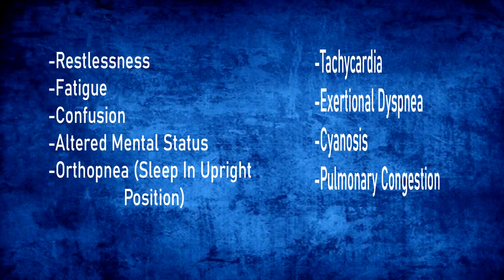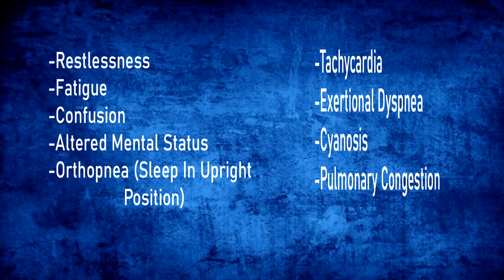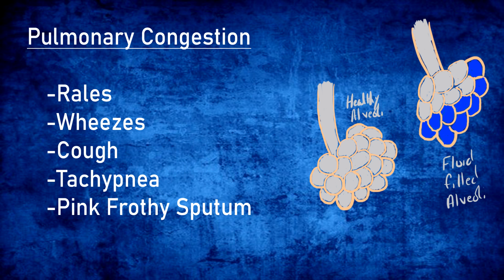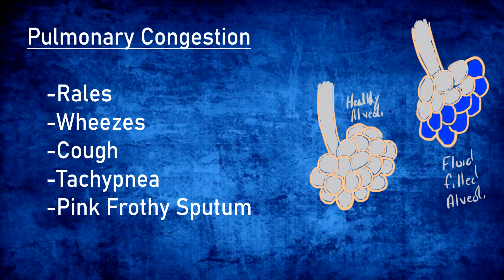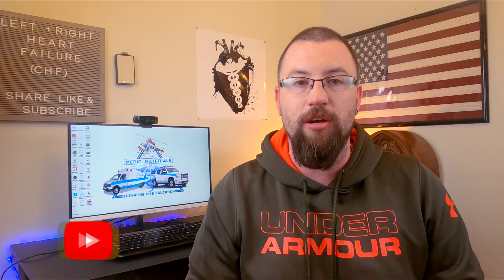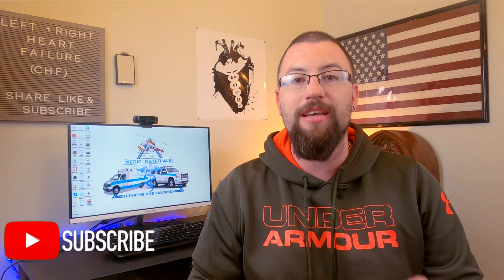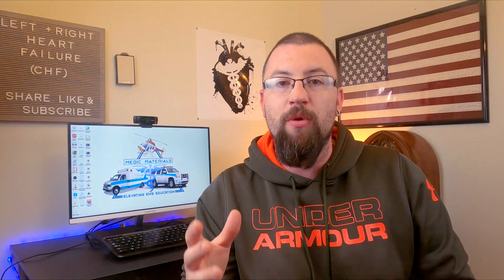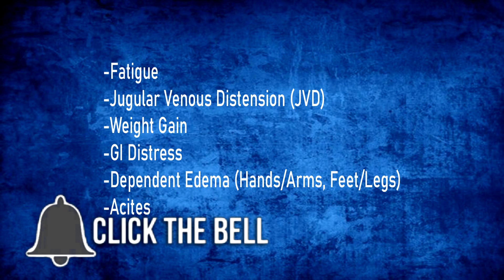Heart Failure Left Vs Right | Disease Processes | Medic Materials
In today's episode we finally tackle Heart Failure Left Vs Right! Most if not all EMT classes teach Left vs Right but only focus on symptoms. In this video we discuss how Left and right Sided Heart Failure occur as well as the progression of each, the symptoms and treatments for the EMS provider. Heart Failure whether left sided heart failure or right sided heart failure was initially caused by Systolic or Diastolic Heart Failure. This is key to understanding the differences in Left Vs Right sided heart failure.

Software Used In Production: Adobe Photoshop, Sony Movie Studio 16 Platinum, Voicemeeter Potato